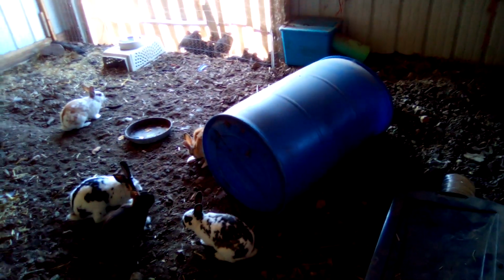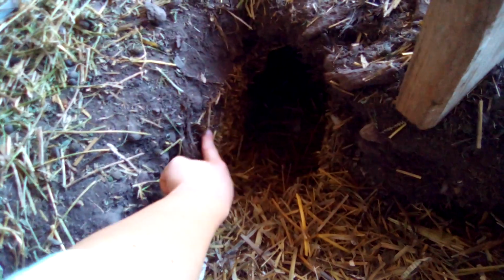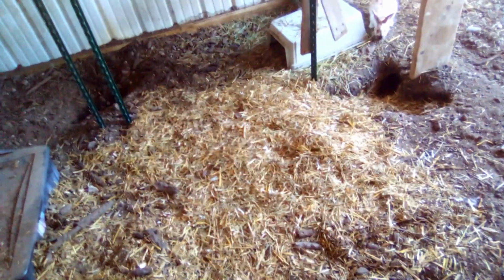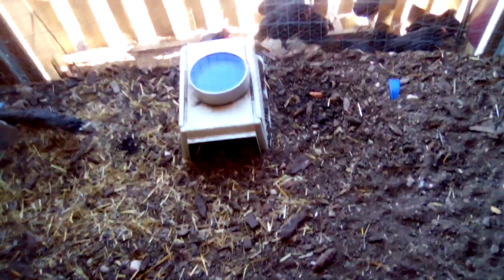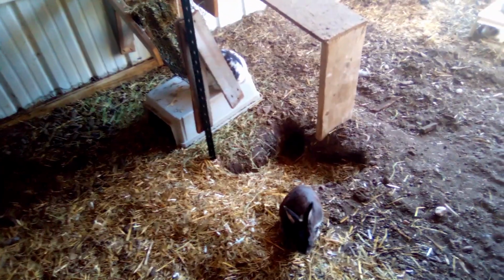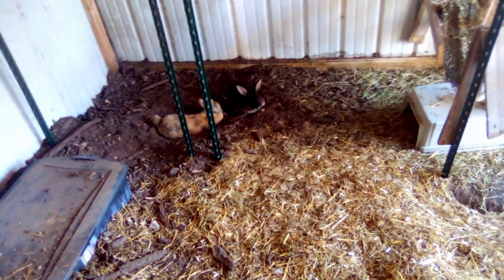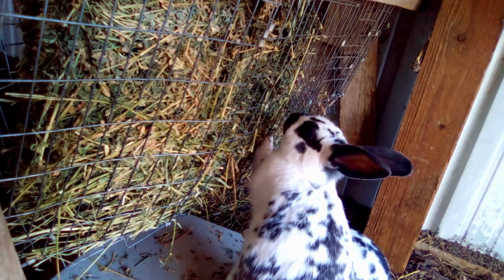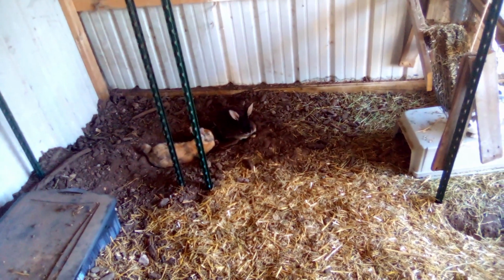Meat Rabbit Colony Dirt Floor Update | My Plan Doesn't Work :(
I had a very specific reason for switching my meat rabbit colonie's floor from deep bedding to pure dirt, but it seems my plan for how a dirt floor would work and reality were quite different. Now there are a whole host of problems cropping up and I'm wondering if my amazing idea isn't actually so amazing after all. If things keep on their current course we'll have to majorly change our meat rabbit setup, but for now I'm going to leave everything as it is and see how events play out. Hopefully the rabbits do okay!